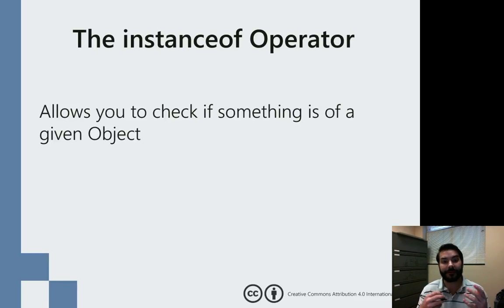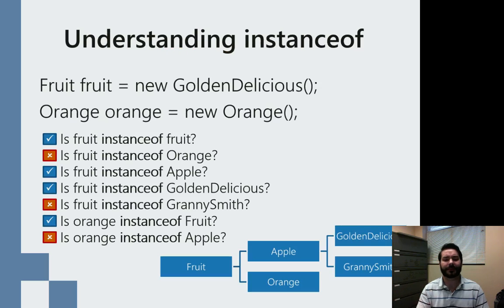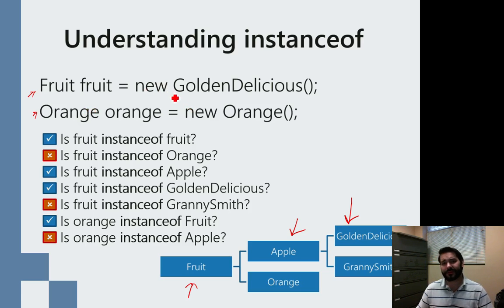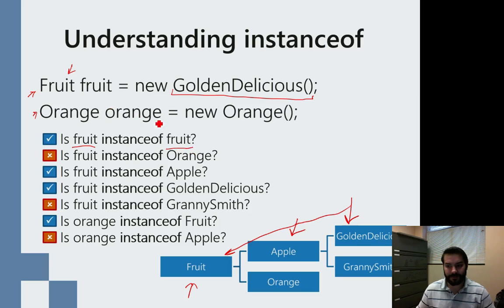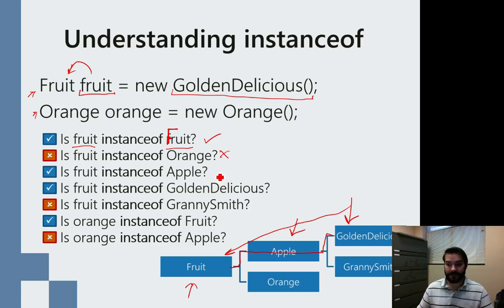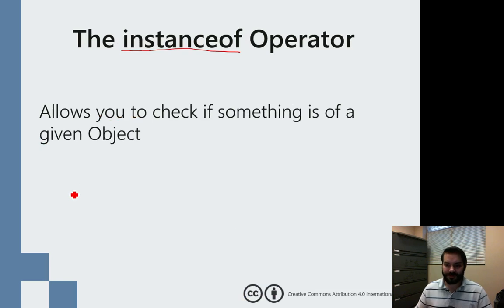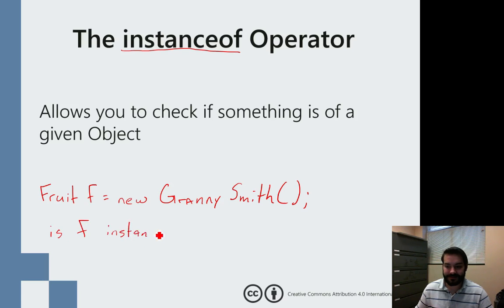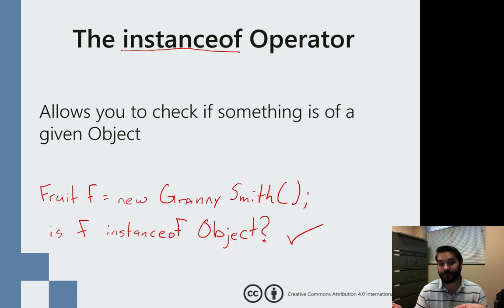Using the instanceof Keyword